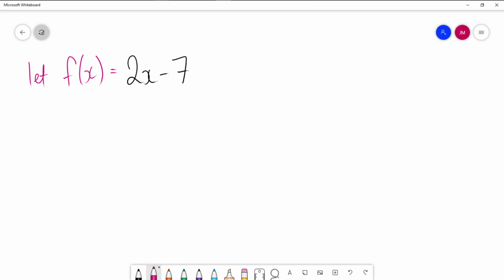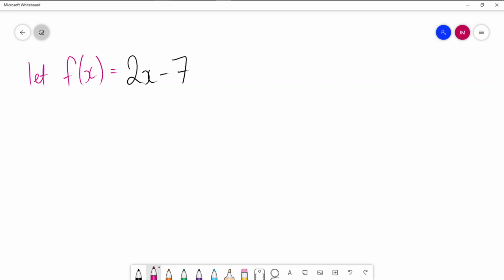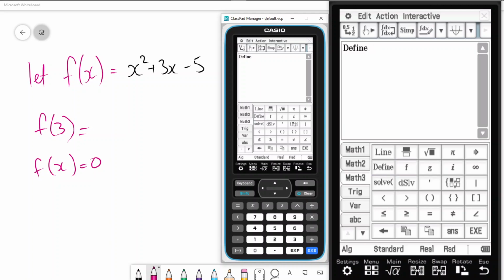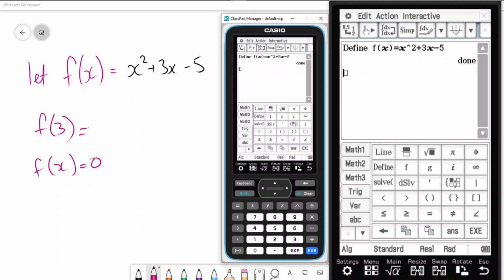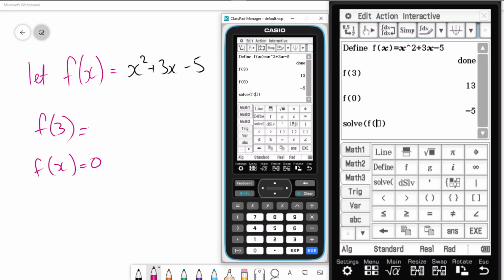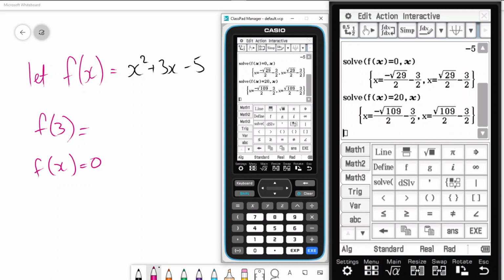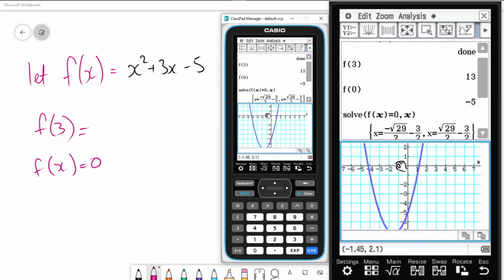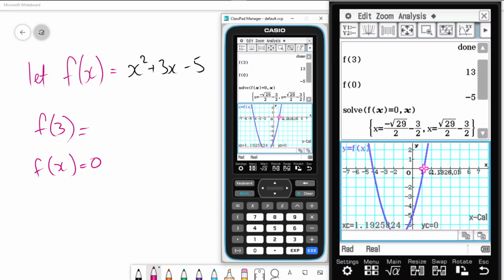Function Notation on Classpad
How to use your casio classpad with function notations